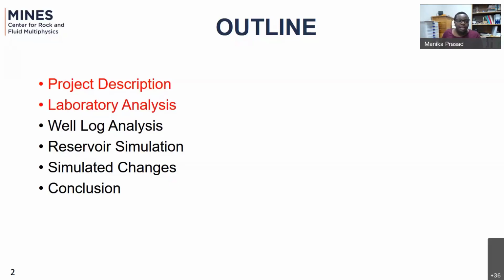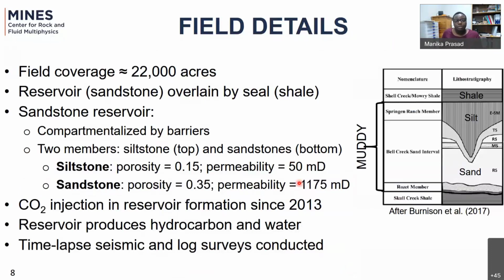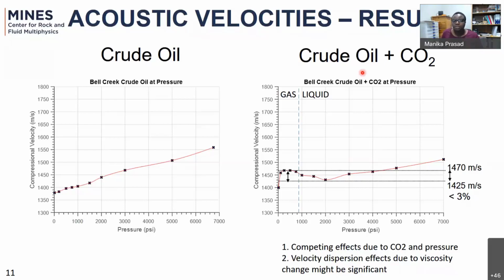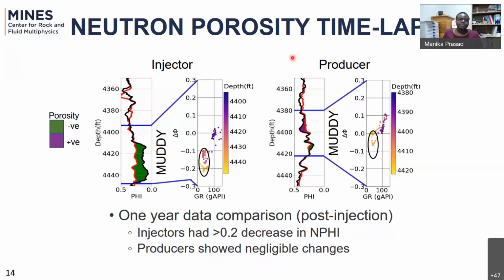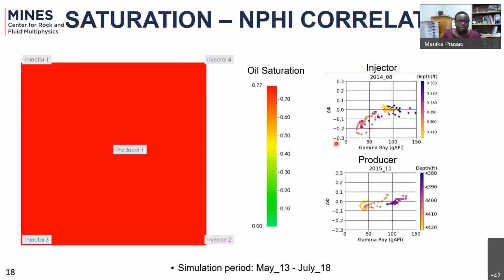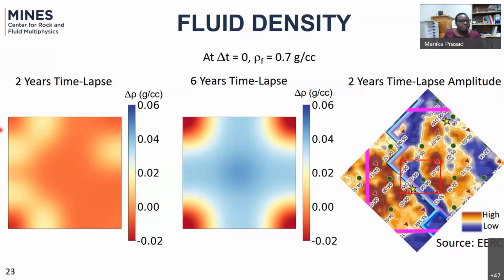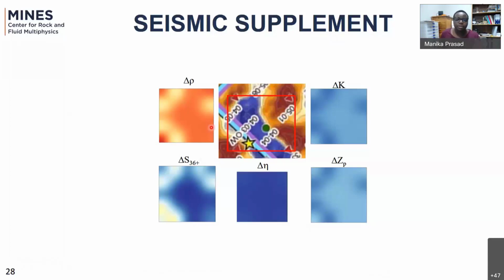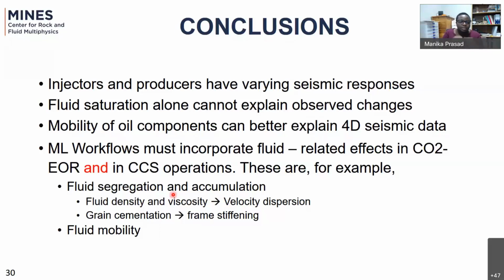SMART Webinar - Reservoir Analysis of a CO2 Sequestration Site Experiment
SMART Webinar - October 14, 2021 - Reservoir Analysis of a CO2 Sequestration Site Experiment-Guided Field Scale Modeling